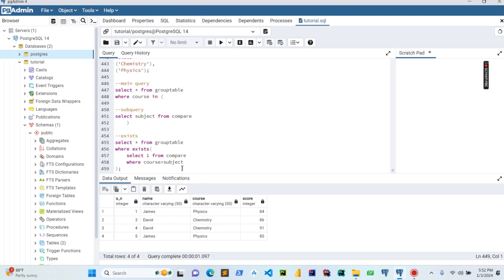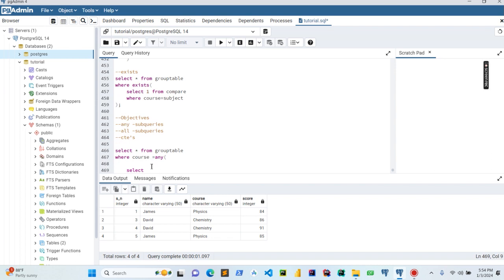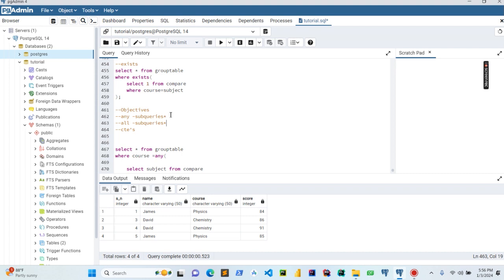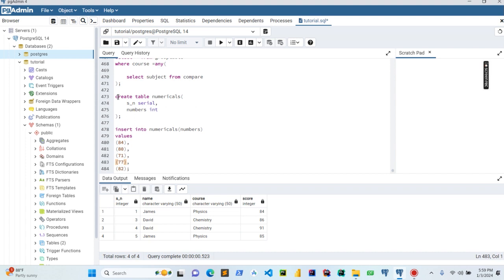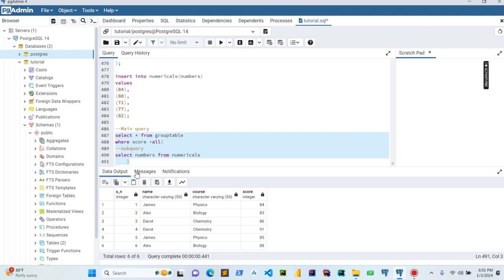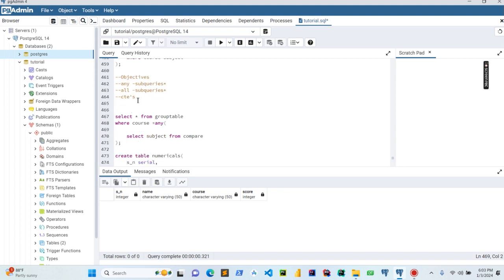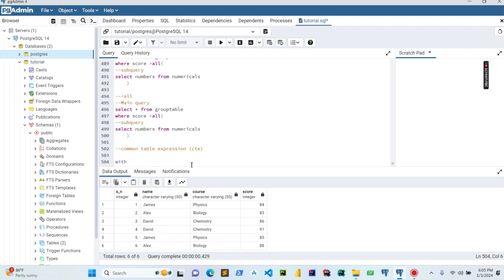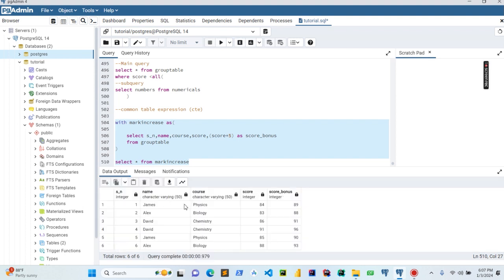12. any,all,cte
We look at any clause, which is used in subqueries, all and common table expressions which are temporary tables